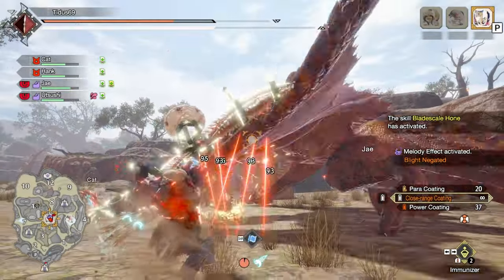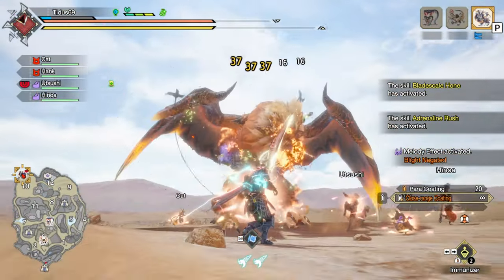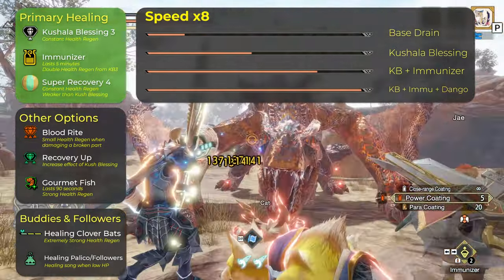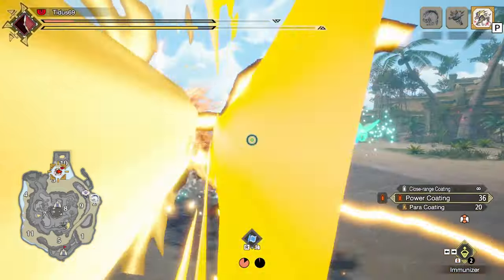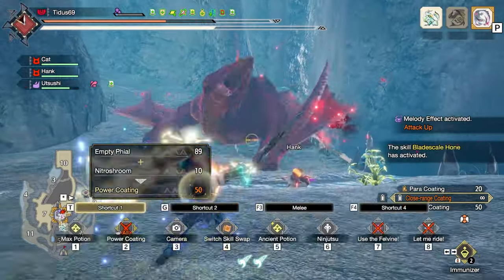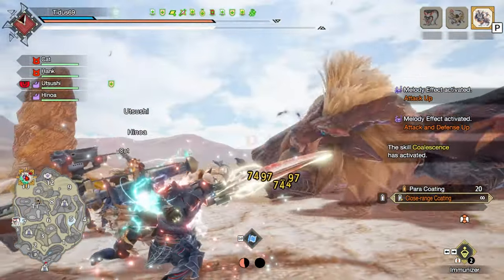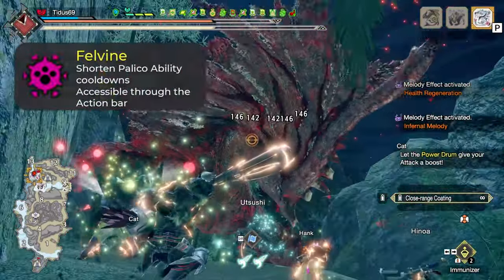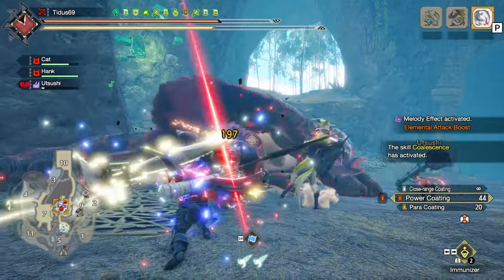[MHR SUNBREAK] Berserk Bow Guide